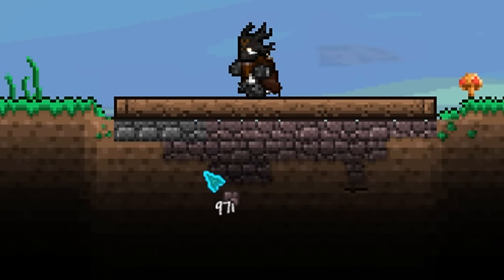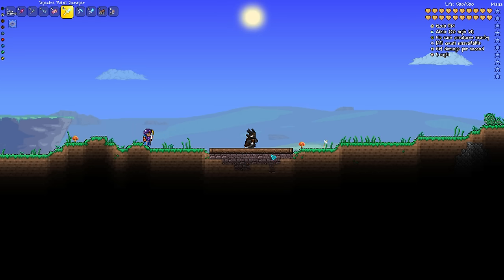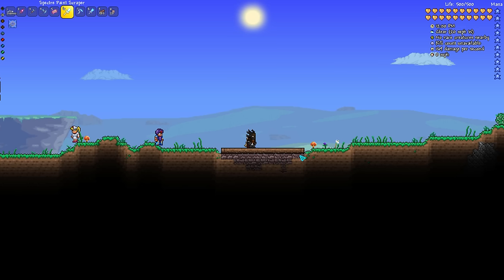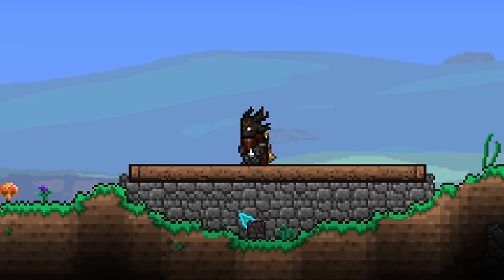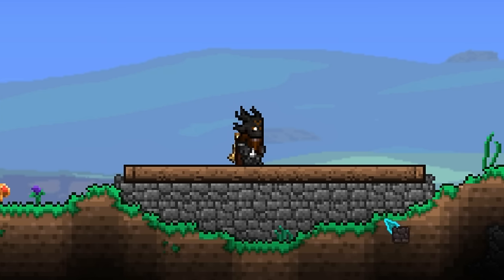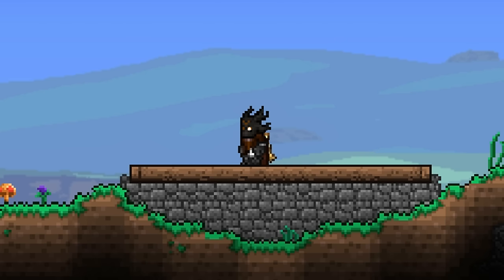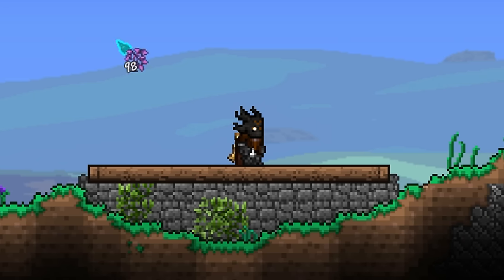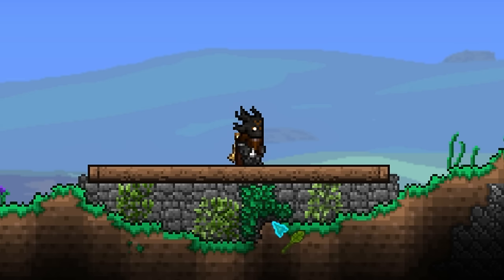Terraria | Build Tips 1 | Foundations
“You can’t build a great building on a weak foundation.”
While not necessarily true for Terraria, foundations can really enhance the appearance of  your build!

I go through four different foundation types that I typically use in my Terraria builds.